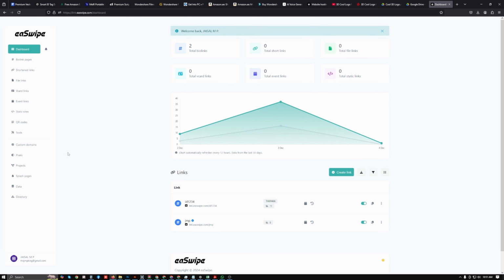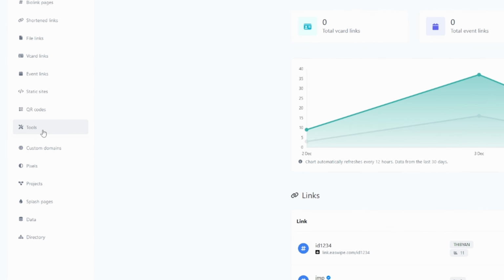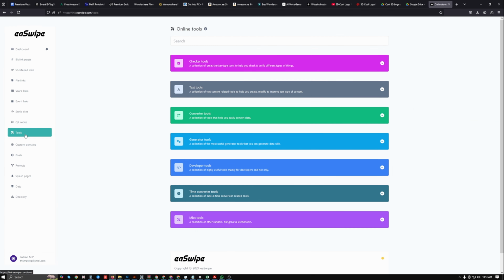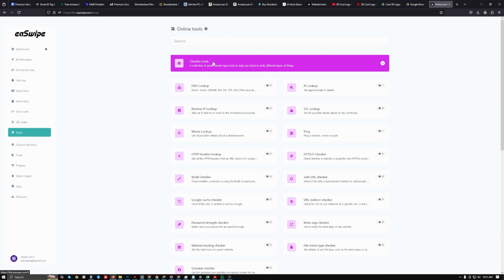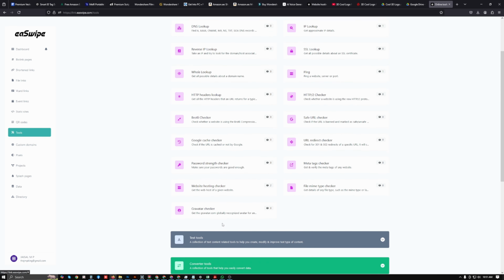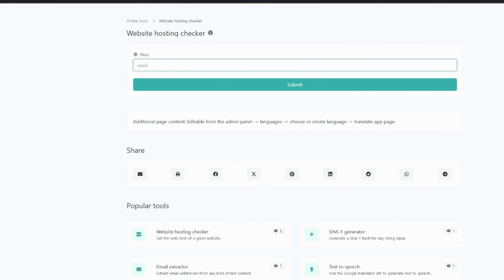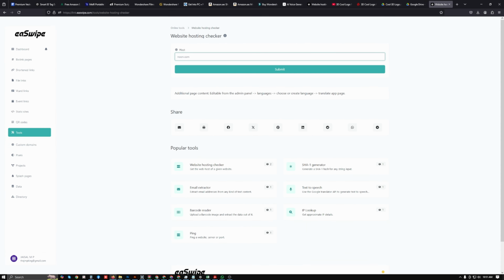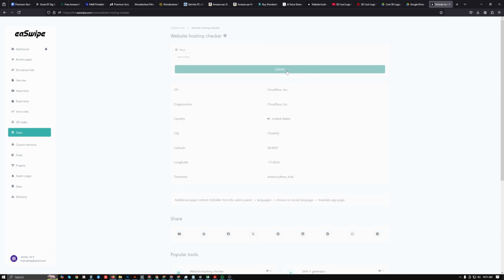Website Hosting Checker | eaSwipe Free Tool